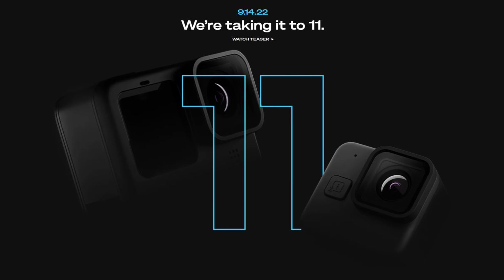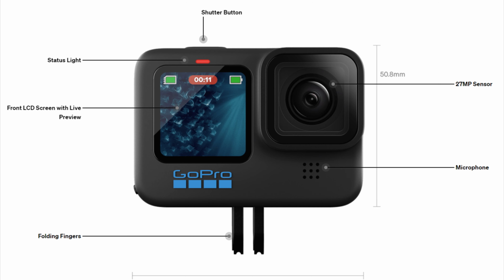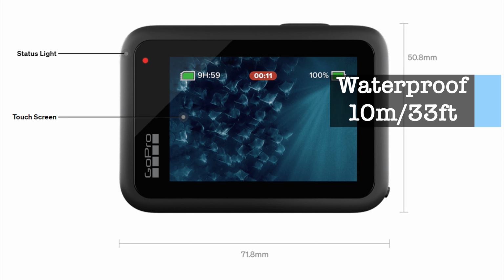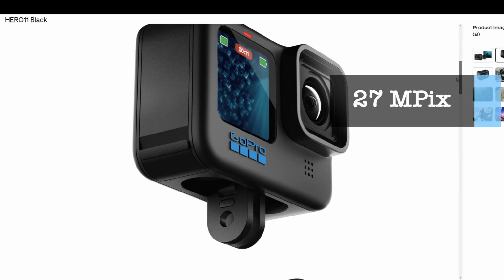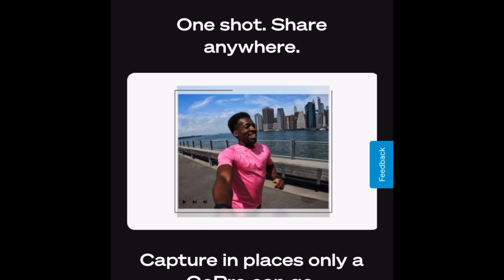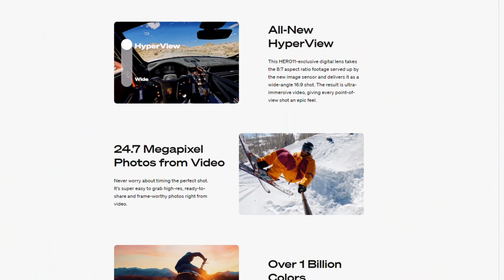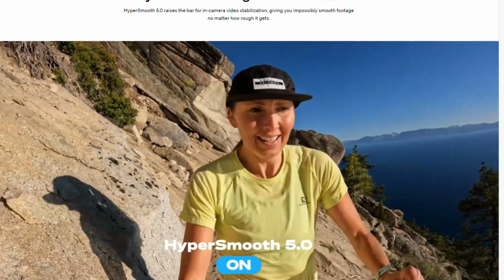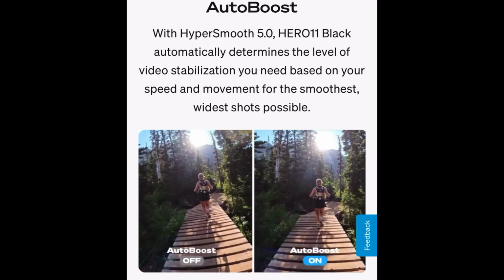GoPro Hero 11 Black RELEASED! - Quick LOOK!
GoPro just released new version of its GoPro action camera, GoPro Hero 11 Black so let’s check the info, what we have. Camera is now 27 megapixels in GoPro Hero 11 Black, compared to 23 megapixels in Hero 10 Black, and it’s capable of shooting at an 8:7 aspect ratio at 5.3K

GoPro camera
GoPro accessories
GoPro Hero 11 vs 10
GoPro 11 review
GoPro camera price
Vlog camera

🔴 *** ABOUT ME ***
I'm an engineer that has passion for everyday technology, health technology, smart home but also finances and lifestyle topics.

Channel covers topics from tech, health, finance and lifestyle.

• Action Camera
• GoPro
• HyperSmooth
• HyperView

🔎 VIDEO OUTLINE 🔎
In this video we'll have look on info about the new GoPro Hero 11 Black -action camera. What is new? can you use same accessories? battery, enduro battery, details, features, GoPro 11 vs GoPro 10, HyperView, resolution, specs, update, underwater, hypersmooth 5.0